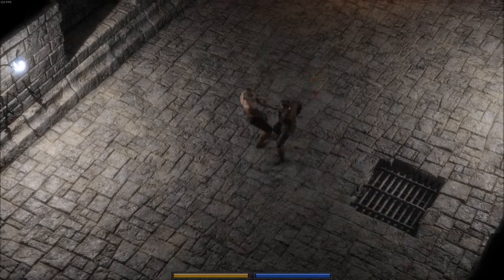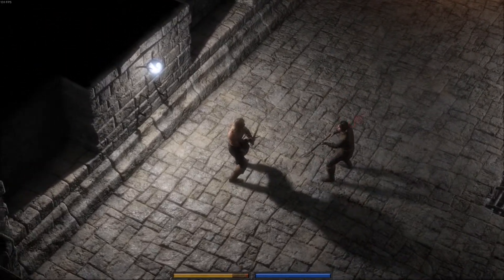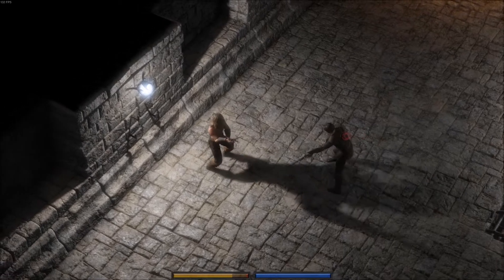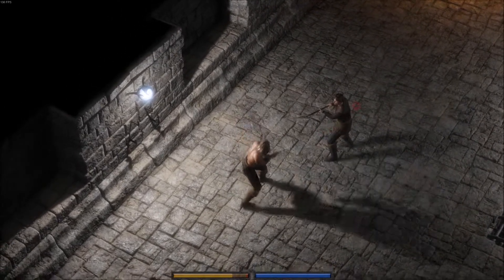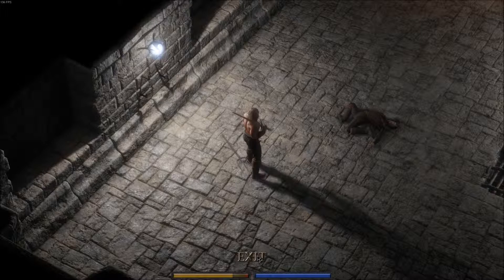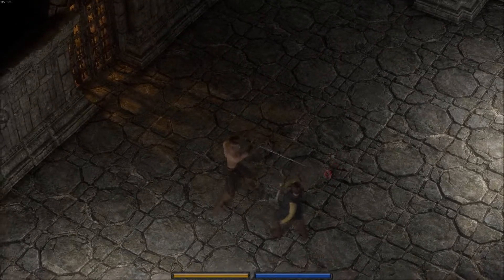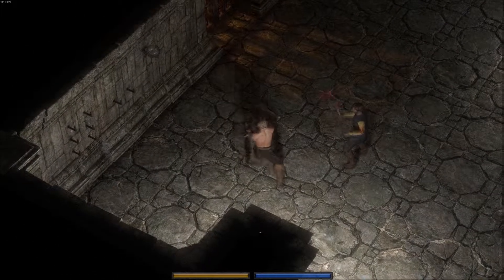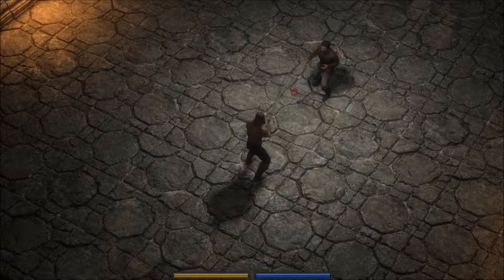Exanima play by play: Dar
Trying to narrate my fights like an announcer.